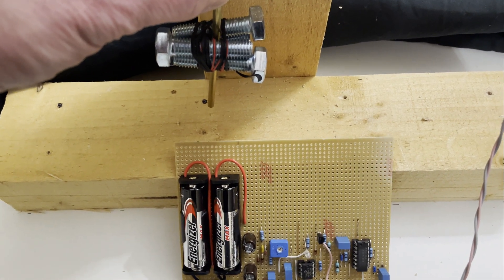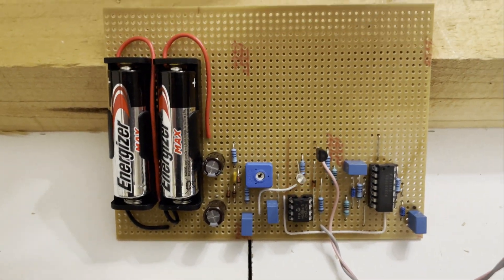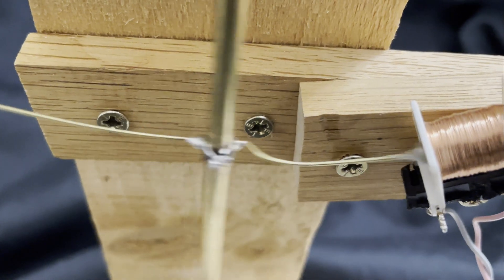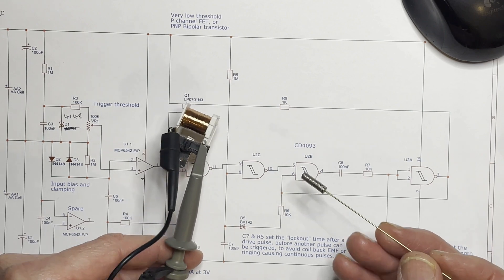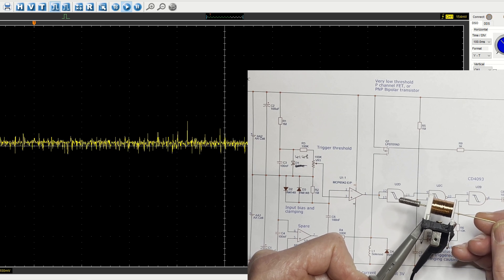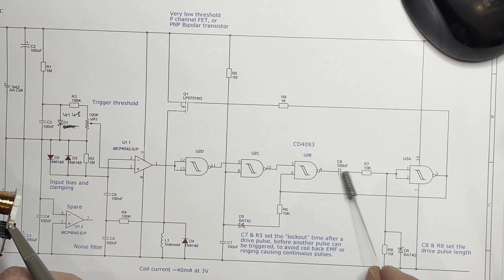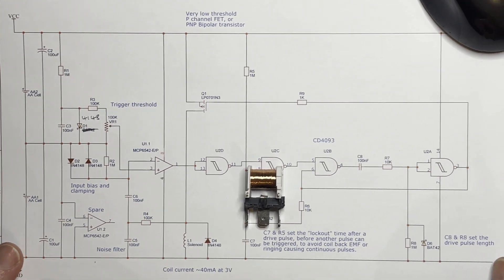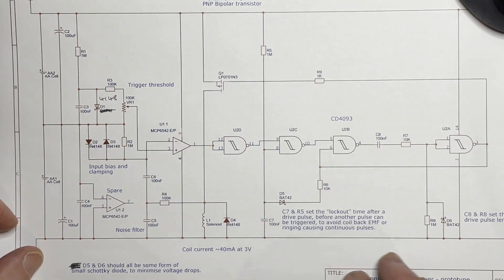Electromagnetic Pendulum 2 - The switch is no more!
A hopefully practical design for anyone wanting to use this system to operate a clock. [Expand this for full details]

It's now electronic and uses the voltage produced by the movement of the magnet in the coil to trigger a times pulse as the magnet passes the centre point.

The circuit idle current (when not feeding power to the coil) is just around 2.5 microamps; the coil drive current is around 40mA.

This one shows the system running, with an explanation of the circuit. The next part will cover the prototype construction on stripboard.

I've also made a video showing how to get the coil I'm using out of an automotive 12V relay, to follow the construction one.

Any questions or suggestions, please post them in the comments!